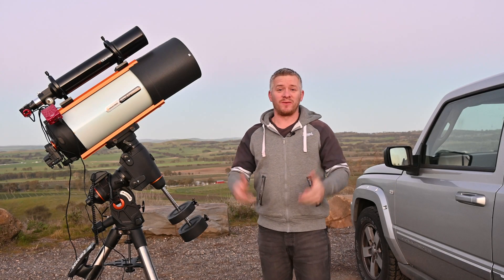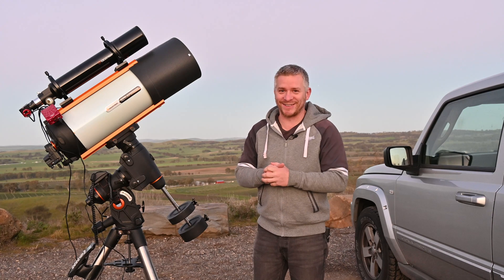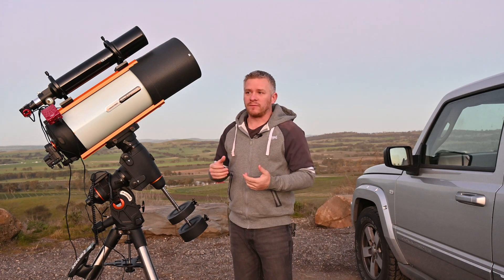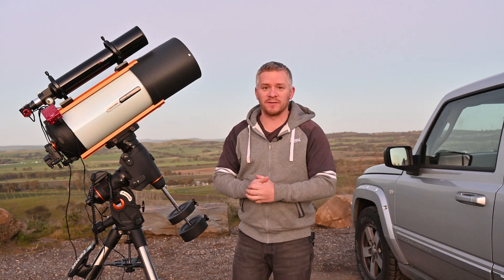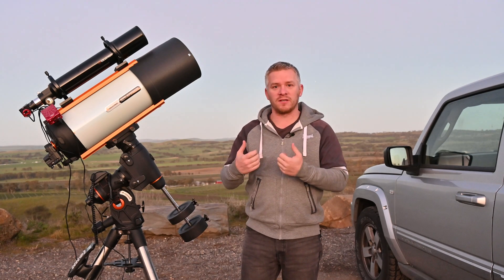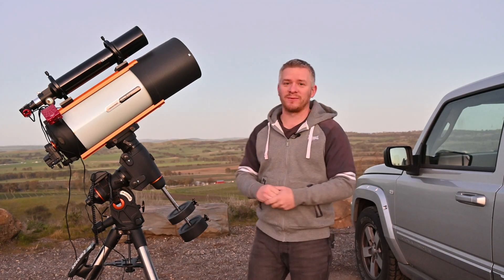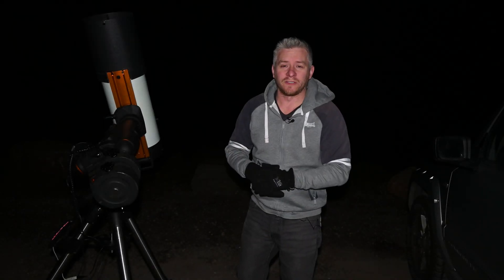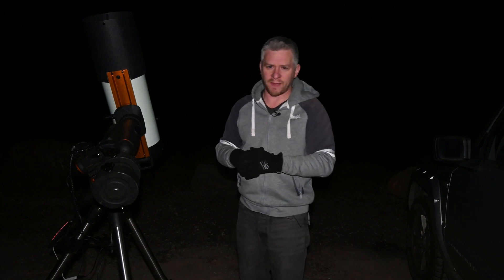Celestron RASA - Another Clear Night For Some Astrophotography